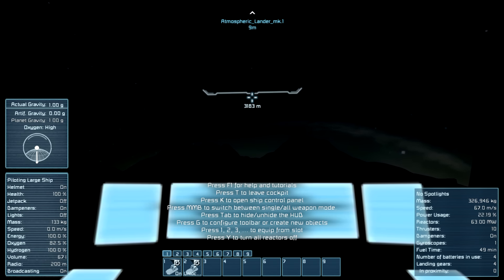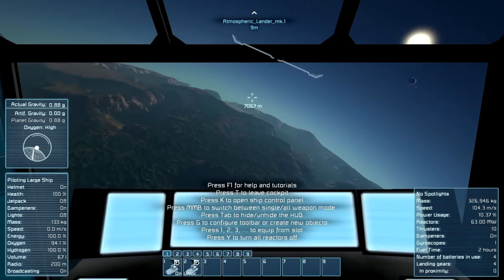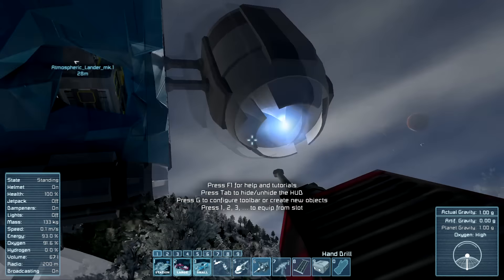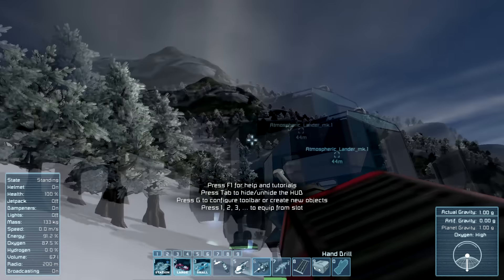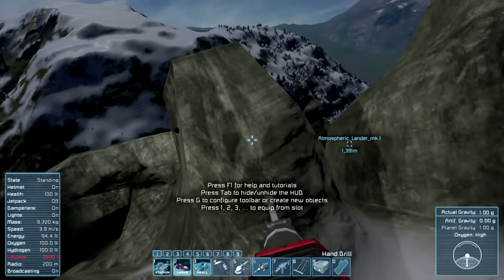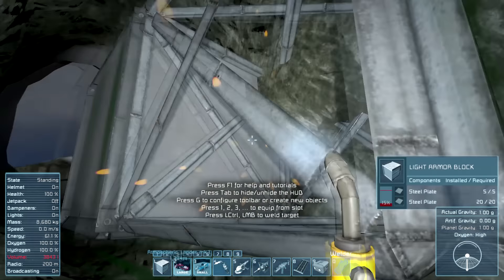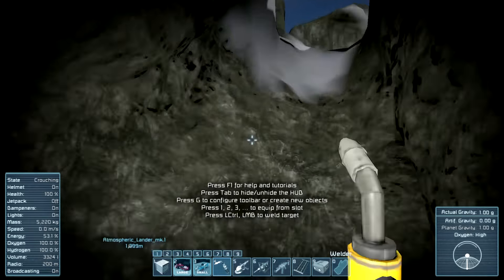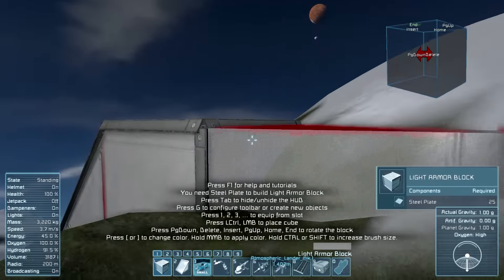Hard Landings | Space Engineers + Me #2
We had to abandon our prefab base and found ourselves in a potato lander trying to touch down with no light.  Awesome.